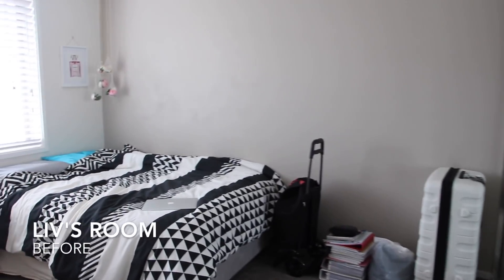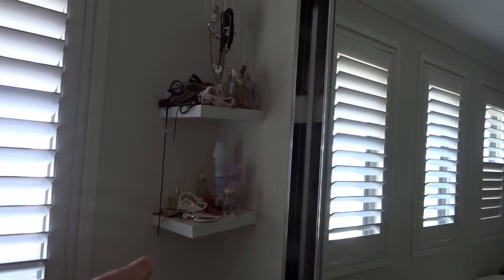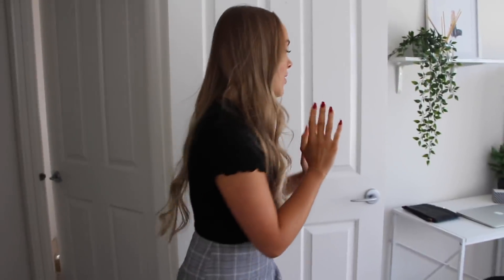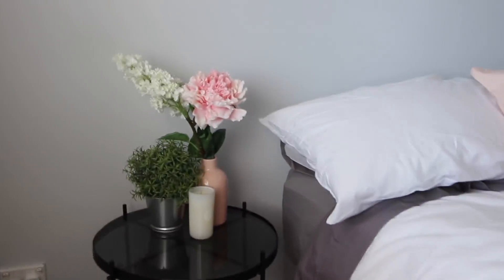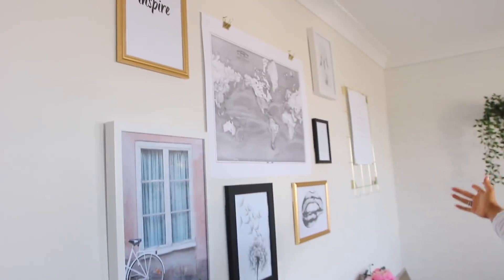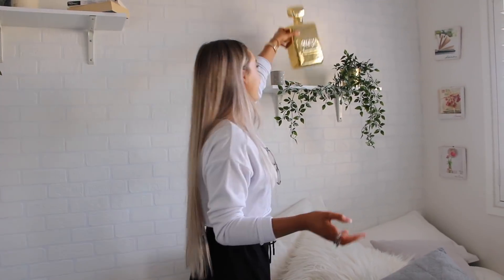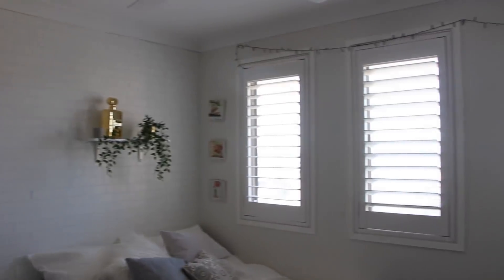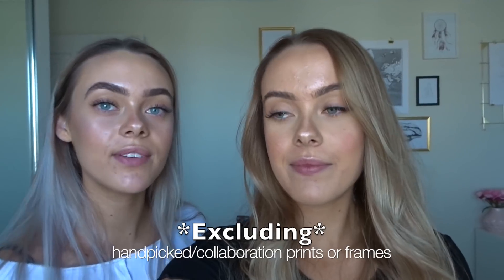OUR ROOM TOUR & MAKEOVER'S! (minimalistic & aesthetic inspo)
Welcome back angels!!

AHH FINALLY! Here is our Room Tour's and the renovation process :)

We have just been so excited to release this video so we really hope you enjoy it! We are also super happy with the finished results of our rooms, let us know your favourite parts of the room's and we hope you've got a little inspo from them.

The code only lasts till this Sunday the 15th of April and it excludes collaboration/hand picked prints.

ASH'S ROOM DETAILS:
- Prints: Desenio
- Wallpaper: from Bunnings for $39.95/roll
- Desk: from Ikea called 'Micke'
- Desk accessories: from Kmart
- Desk stool: Fantastic Furniture for $9
- Frames: local homeware store
- Shelves: Bunnings
- All Plants: Ikea
- Bookstand for jewellery: Fantastic Furniture
- Bed Quilt: Ikea
- Pillows: Kmart
- Fairy lights: Kmart
- Grey Bed throw: Kmart

LIV'S ROOM DETAILS:
- Prints: Desenio
- Paint: Dulux from Bunnings colour HighGate
- Desk: Target (AUS)
- Desk Accessories: Kmart
- Desk Stool: Fantastic Furnature for $9
- Storage Cubes: Ikea called 'Kallax'
- Variety of Storage boxes: Ikea
- Plants: Ikea
- Black Bedside table: Kmart
- Bed Quilt: Kmart
- Pink Pillow Case: Ikea

Thanks to Desenio for partnering up with us for this video!